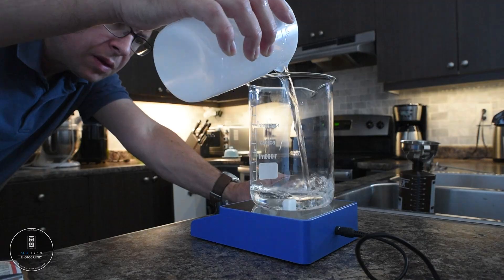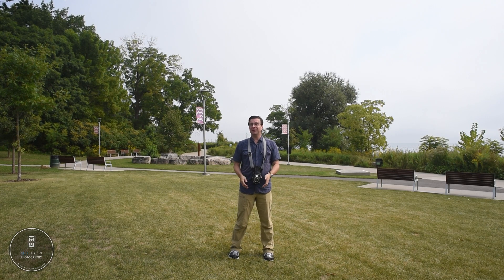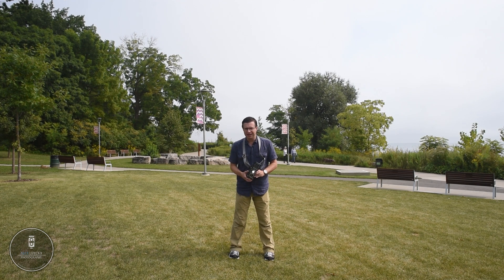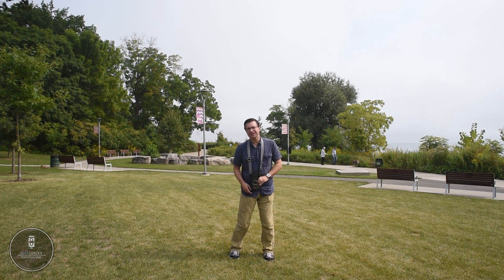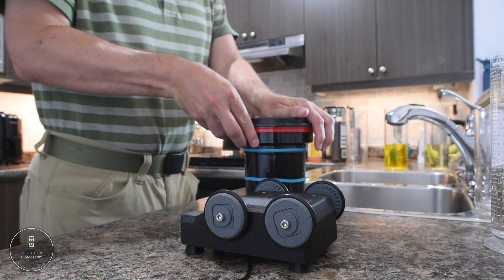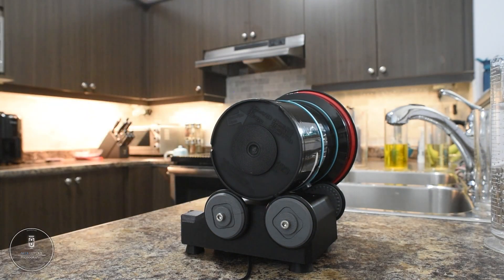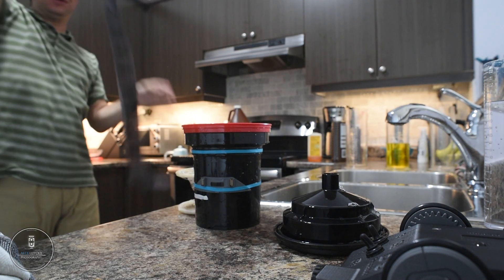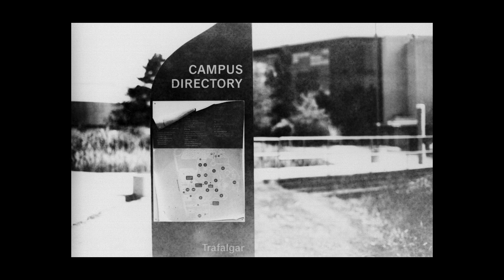High Contrast | Flic Film MQ19 Review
Canadian-based film chemistry manufacturer FlicFilm has come out with another clone of the iconic Kodak D-19! FlicFilm MQ-19 is a high-contrast, fast-acting film developer that surprised me with how well it handles film stocks. And while it is a high-contrast developer, it's more like a contrast-boosting developer!
0:00 - Introduction
0:54 - What is MQ-19?
1:48 - Mixing & Handling
3:51 - Applications
6:41 - Developing
8:53 - Qualities
11:13 - Closing